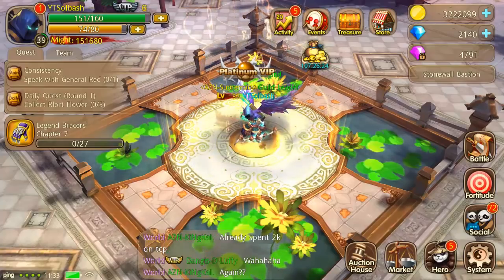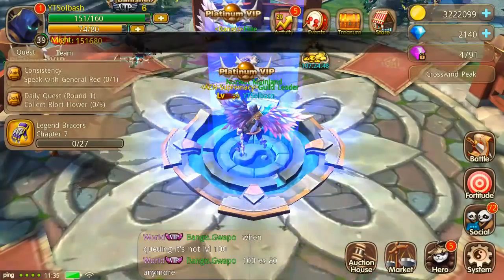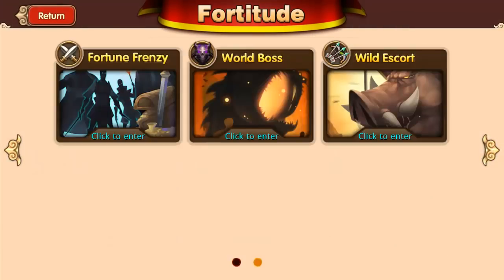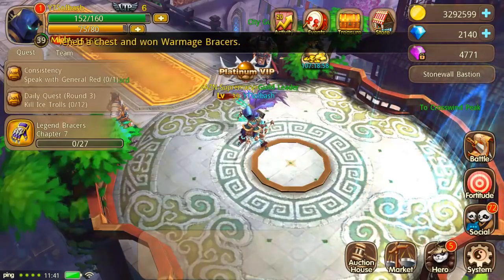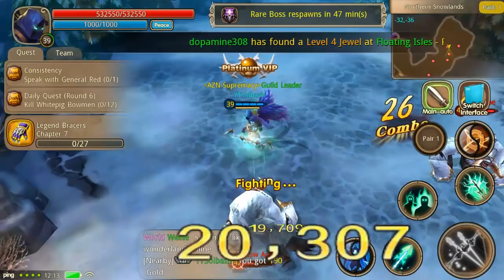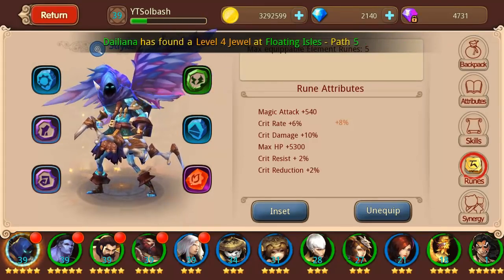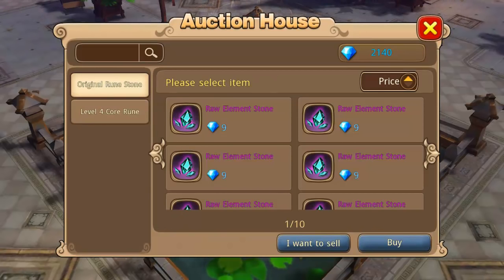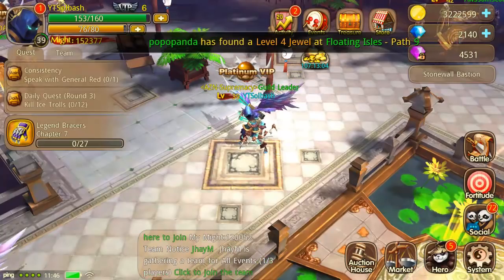Taichi Panda Heroes │EXPERIENCE GUIDE AND RUNE MANAGEMENT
Hey guys! We show you all the best ways to gain exp in Taichi Panda Heroes, and also show you how to manage your runes daily.